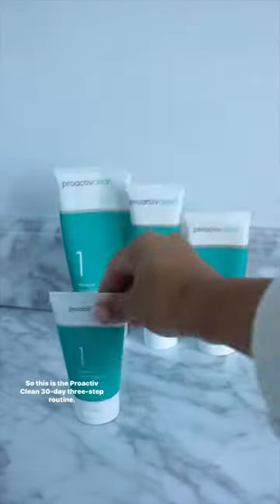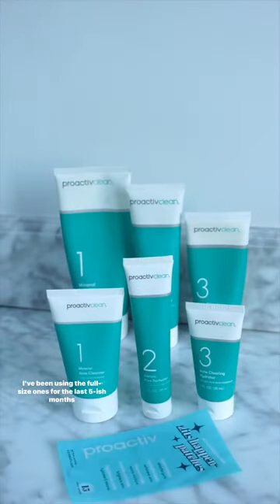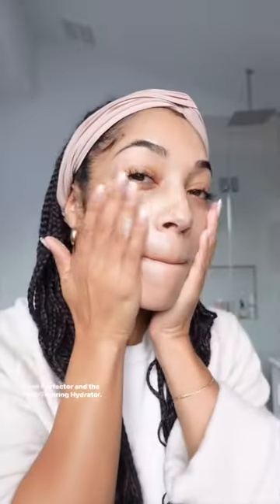Clean @Target!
"This year’s Skincare Ins: Keep my skincare routines simple, effective & targeted. One maintenance routine that’s staying in from last year is @proactiv Clean 3-Step Routine which is now available at @target in a 30 Day kit so you can try it out for yourself!" - @aminamarie